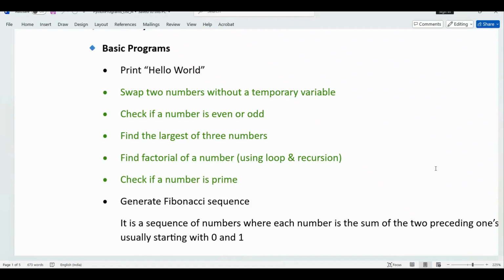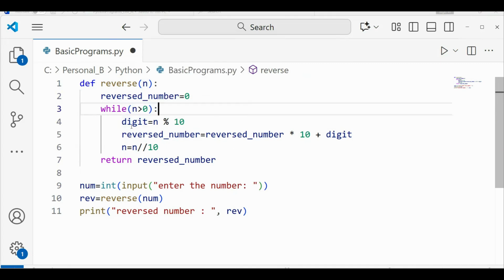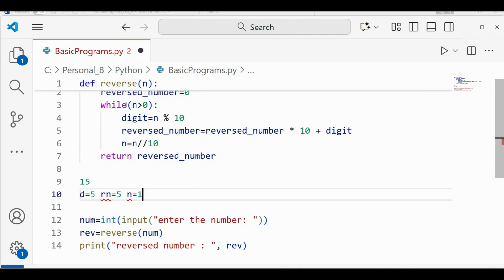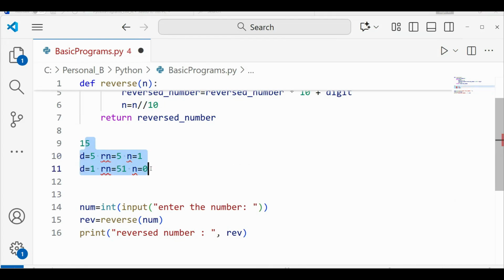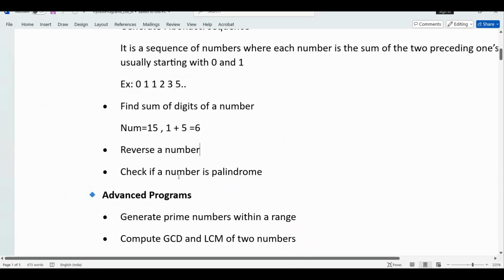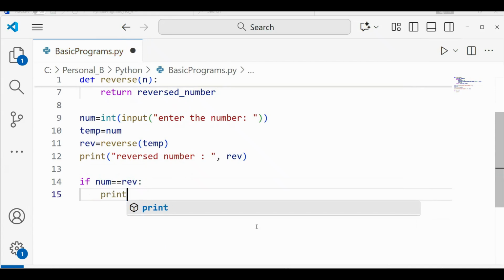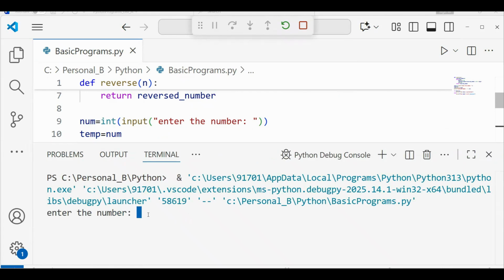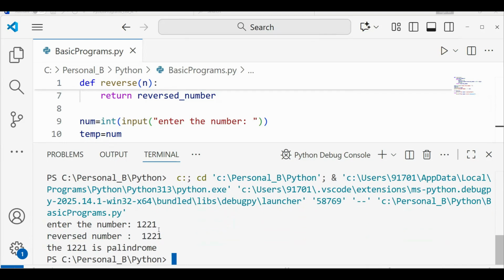Python - Basic Programs - Part 4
Programs:
1) Reverse a number
2) Check if a number is palindrome

Python Programming
Core Python
Python Programs